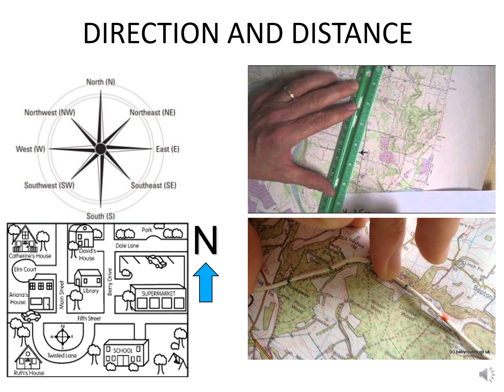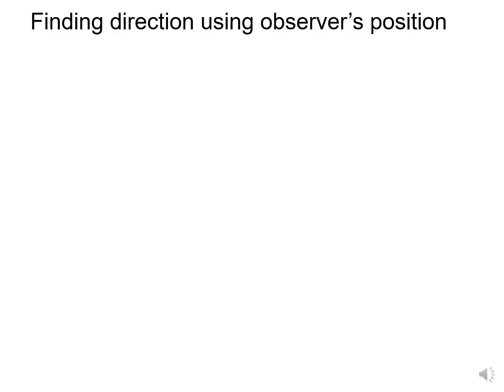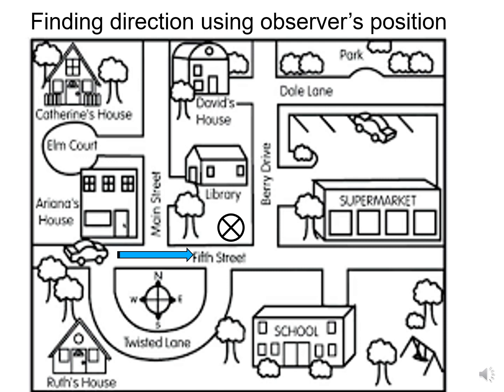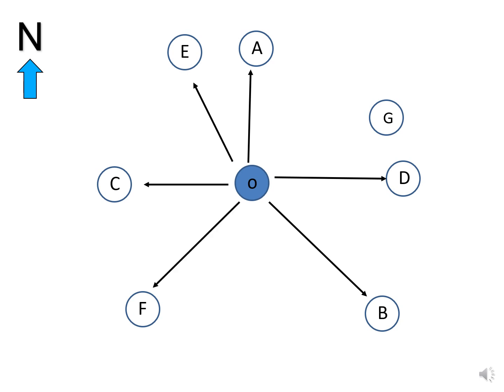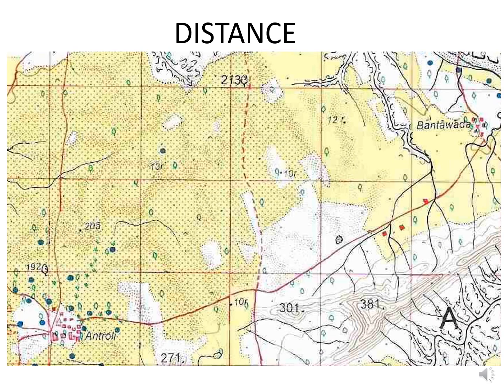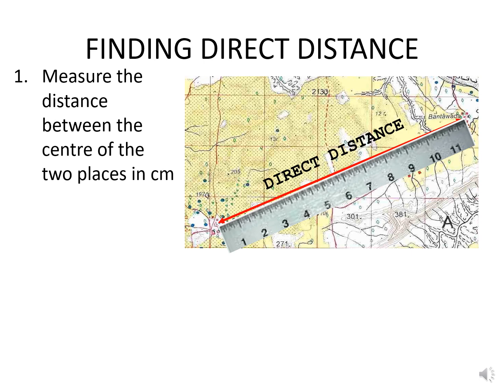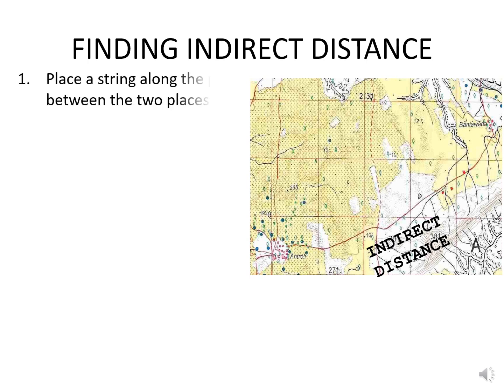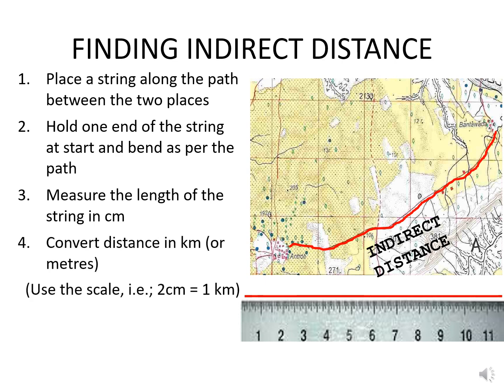Topographical Map session 4 Direction and Distance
Tutorial to find out the compass direction of any place on topographical map and Finding out distance between any two places